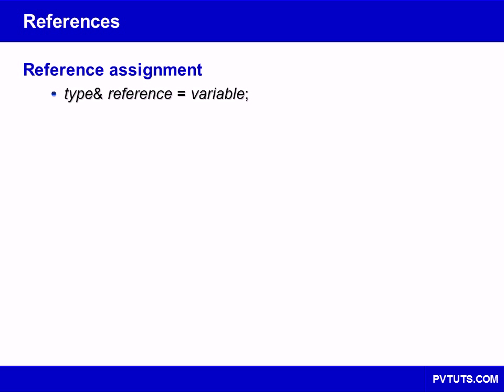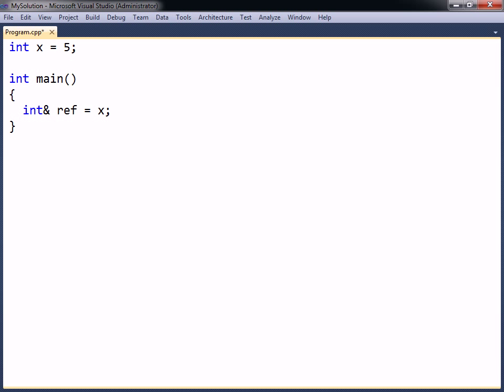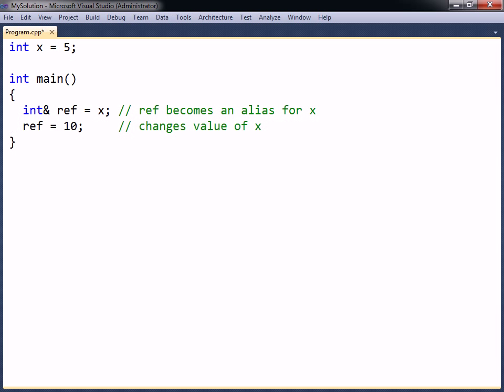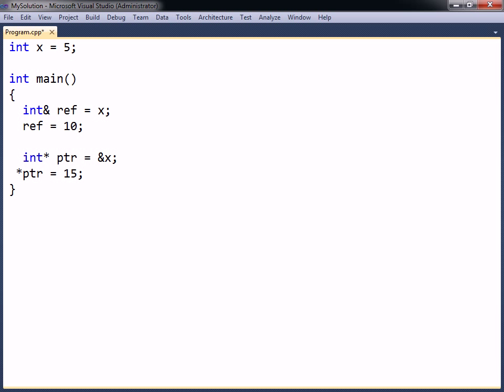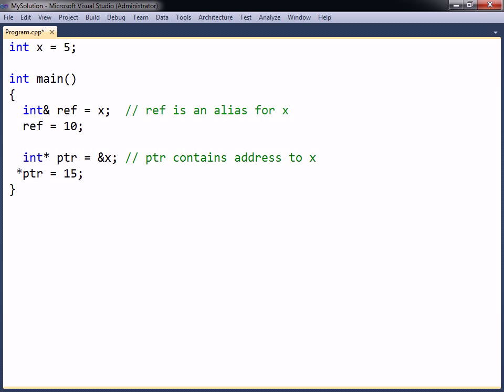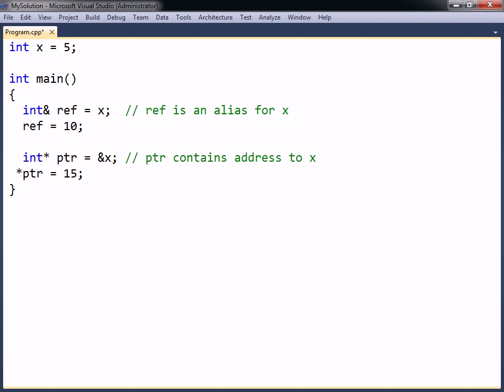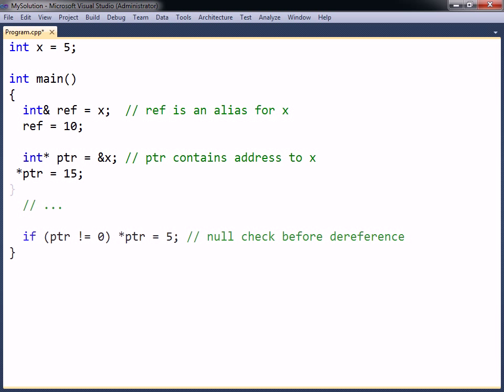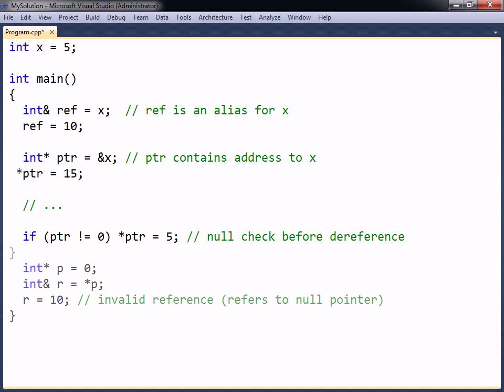C++ Tutorial - 07 - References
This video covers C++ references.